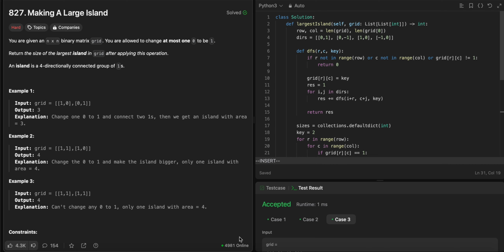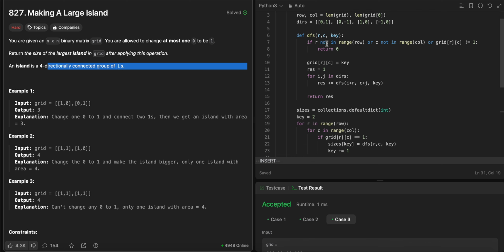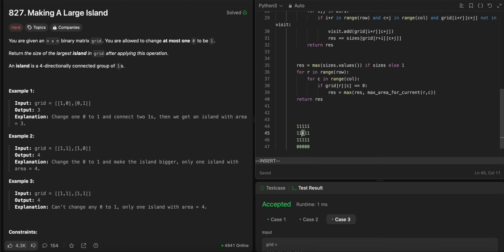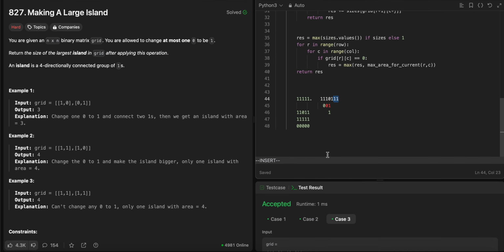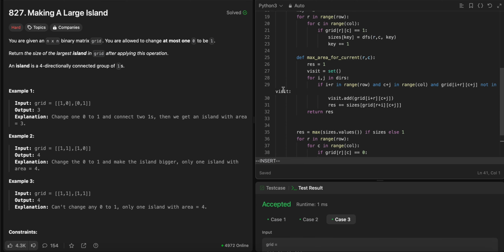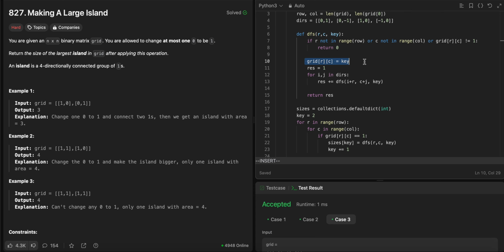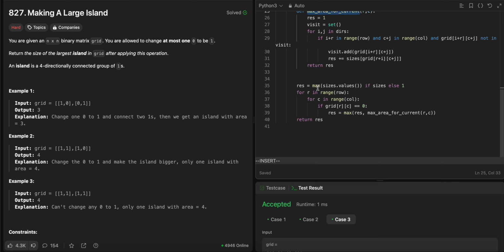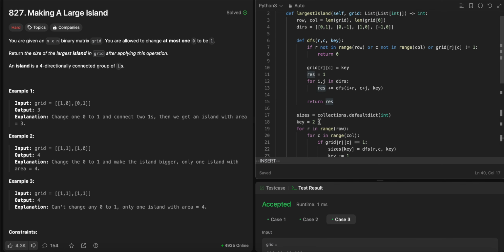Leetcode 827. Making A Large Island